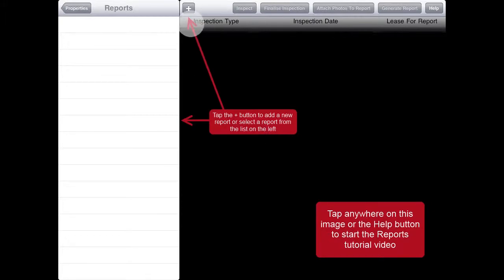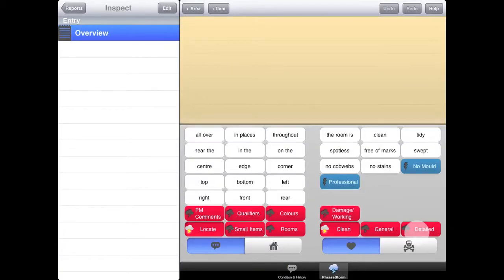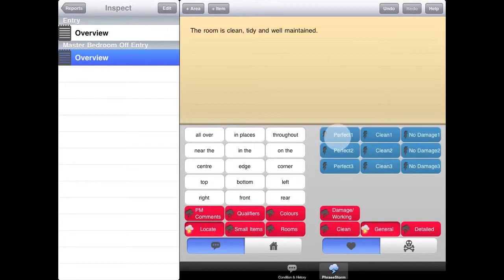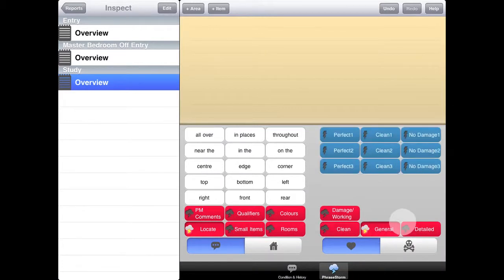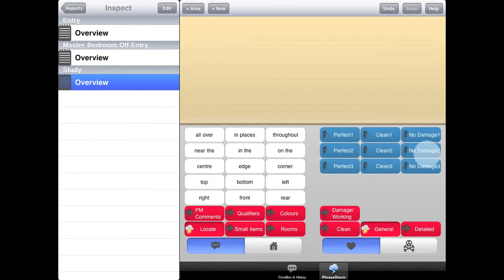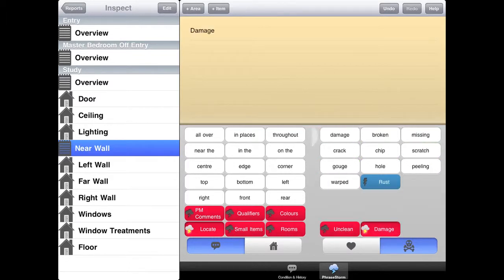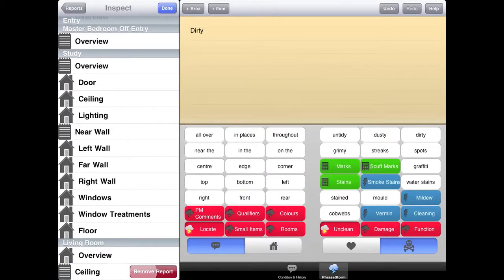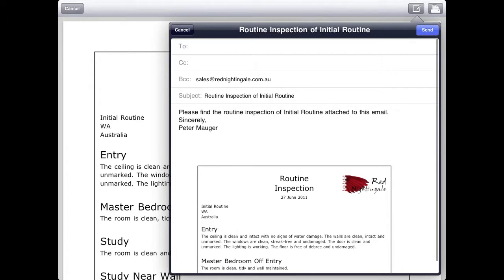iPad PRPro Initial Routine Tutorial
Runs through best practice when undertaking an initial routine inspection for a new property.